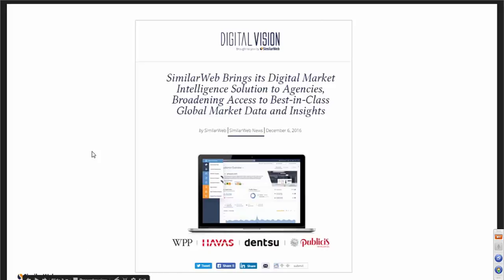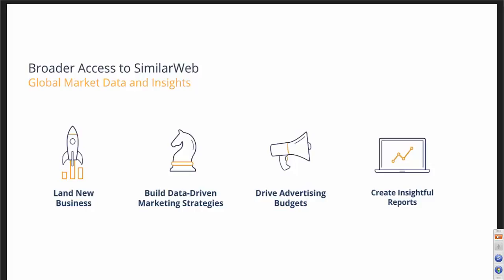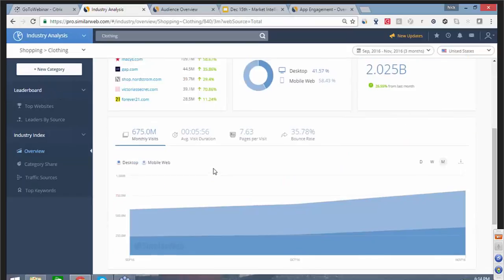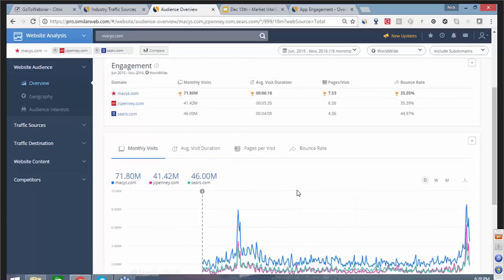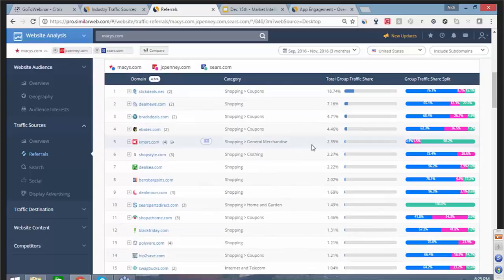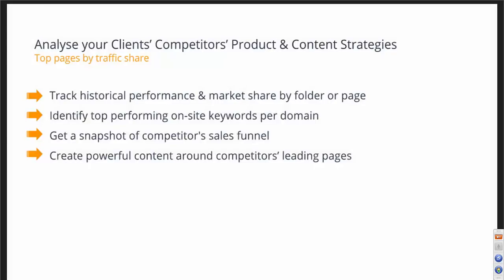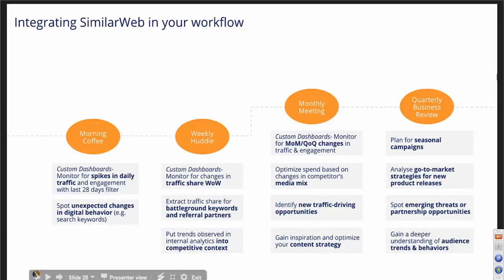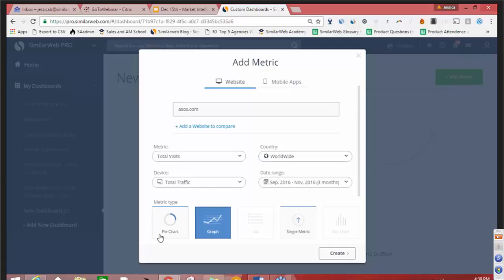[Webinar Rec] Market Intelligence for Agencies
Would you like to have full visibility into your clients’ ecosystem so you can grow their business and scale yours?

Watch SimilarWeb's Market Intelligence for Agencies webinar to learn how you can:
*Land new business with insight-driven pitches
*Build data-driven marketing strategies using desktop and mobile data
*Maximise advertising budgets by investing in the highest ROI channels
*Produce insightful reports for clients